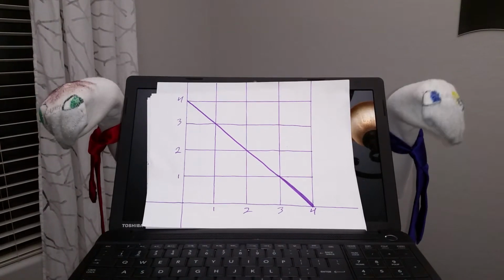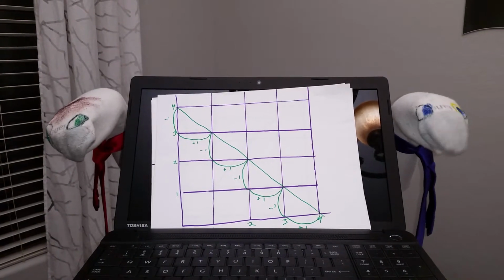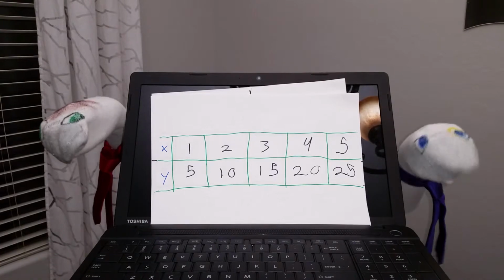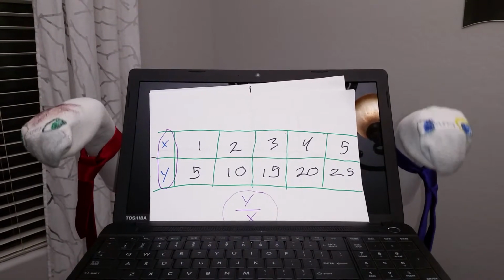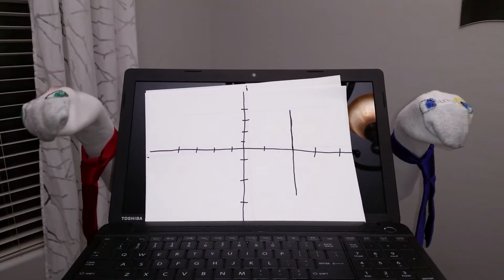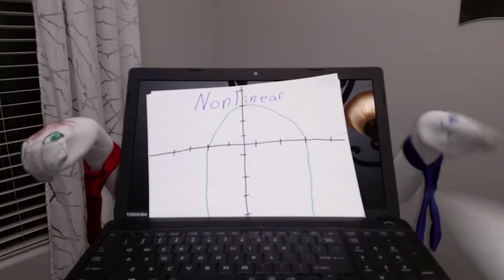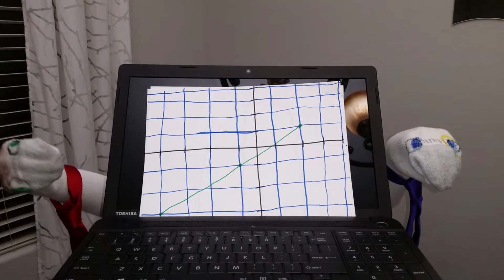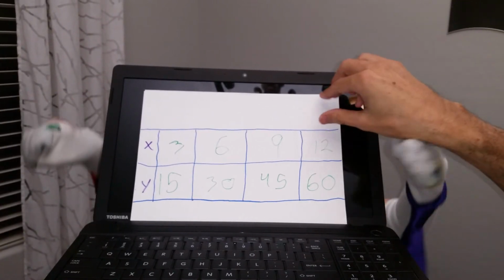Kyler Burson teaching Slope